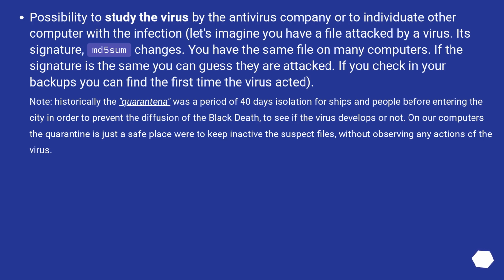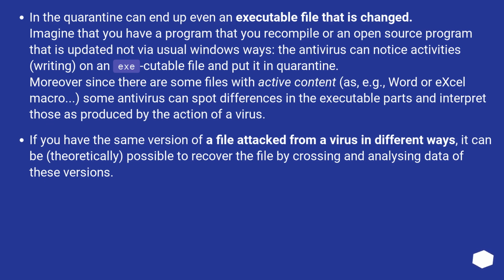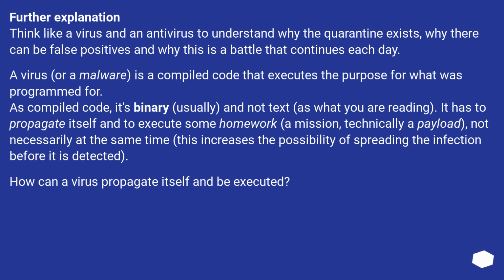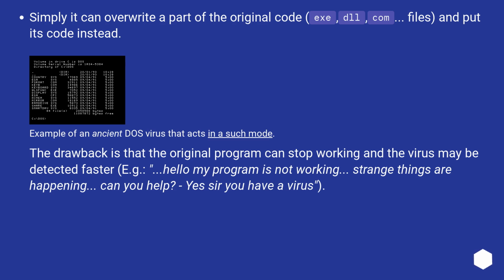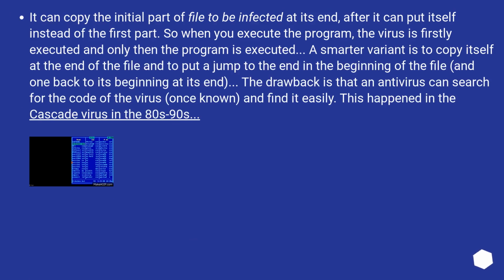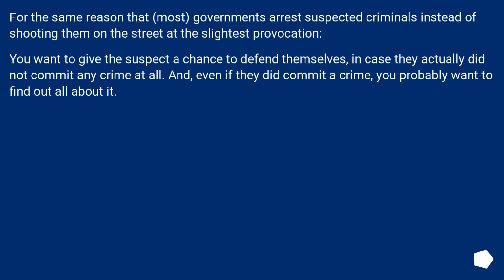Why does anti-virus software not delete the viruses, malware, etc., but instead quarantine them?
Chapters
00:00 Question
00:30 Accepted answer (Score 136)
05:59 Answer 2 (Score 88)
06:40 Answer 3 (Score 71)
07:09 Answer 4 (Score 1)
07:31 Thank you